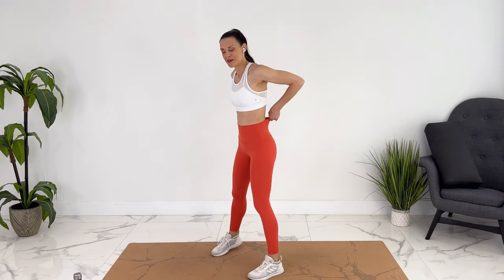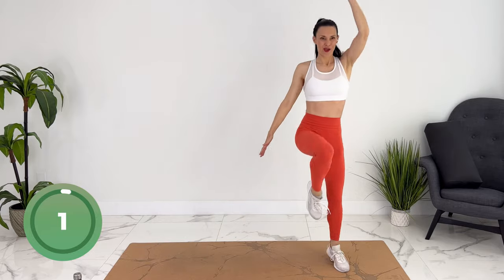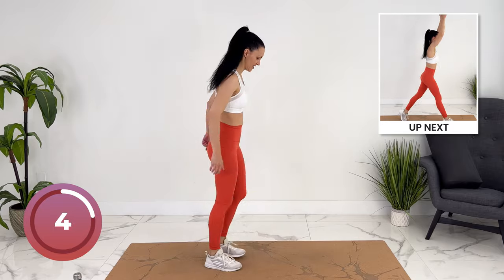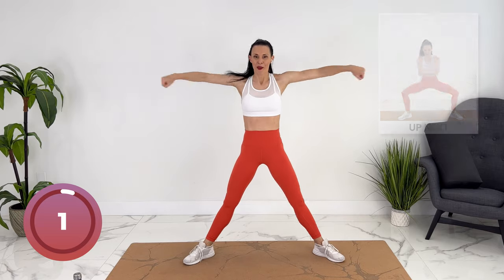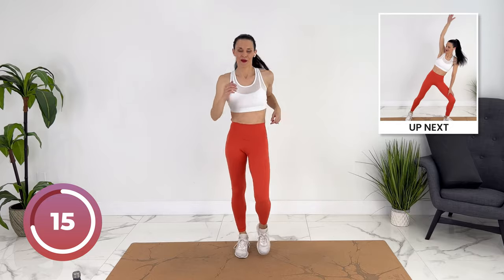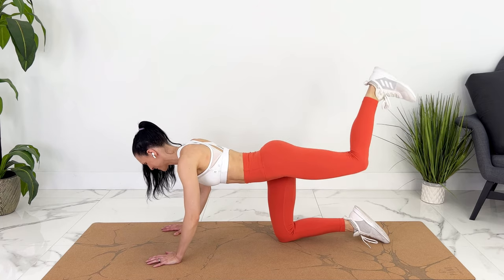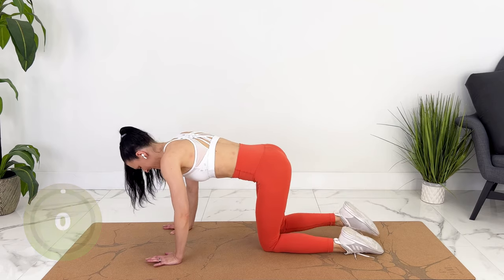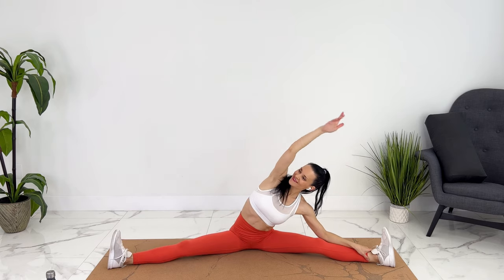Postpartum Cardio Workout + GLUTES | 20 Minute Postpartum Workout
Today is Day 8 of Postpartum Workout Challenge: POSTPARTUM CARDIO WORKOUT + GLUTES! No equipment required! I do the entire workout low impact, but I have included high impact options for those of you who it's safe for (or maybe you are doing this video with a partner or friend) I also have included modifications for diastasis recti or post c-section. I hope you feel amazing after this 20 minute postpartum cardio workout + booty finisher!

If it's on your To-Do list to get your CPR, here is the one that I recommend
Use jessica10 at the checkout (on the righthand side) to get $10 off.

If you are't sure what video to start with and you just want step-by-step daily instructions you can start my 30-day core healing program. You get a new 10-min core healing video daily for 30 days.